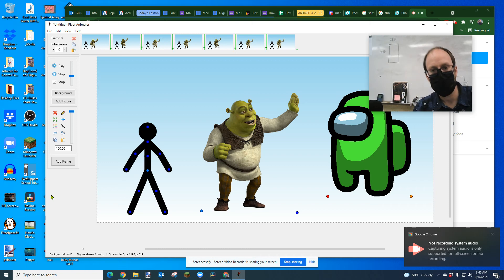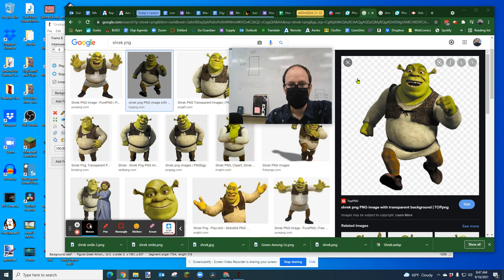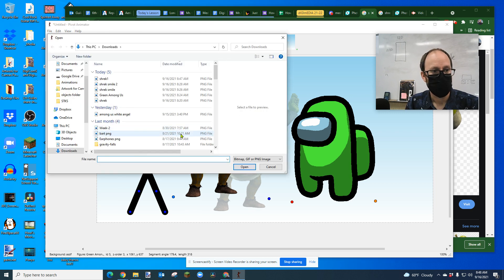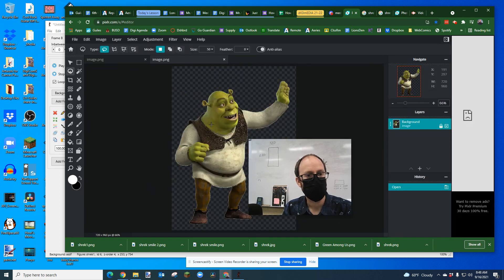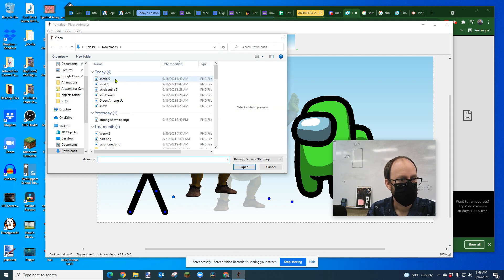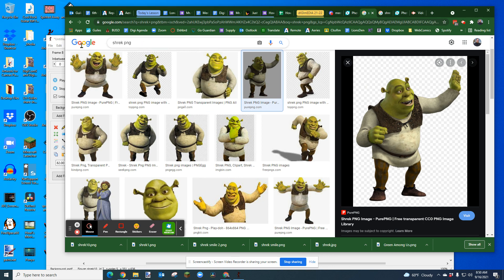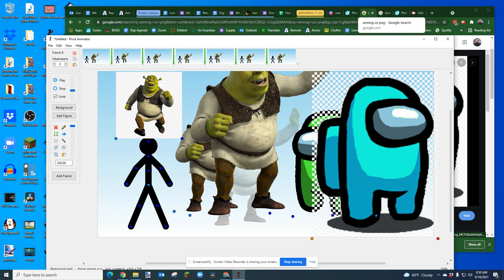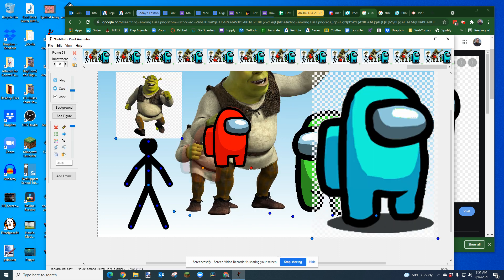How To Add Pngs and Google Images into Pivot (2021)